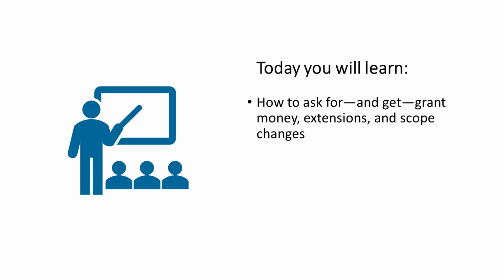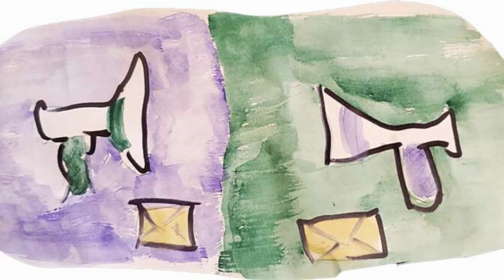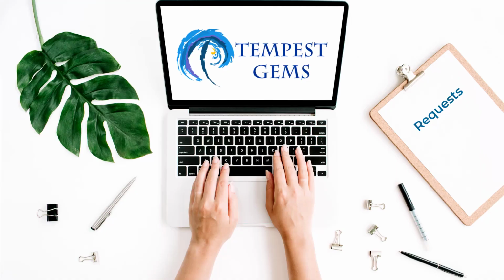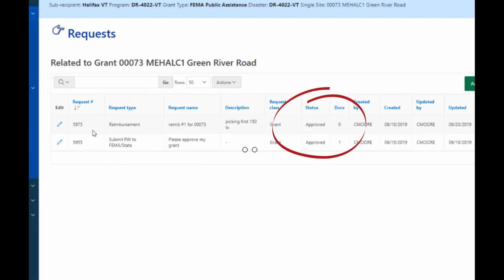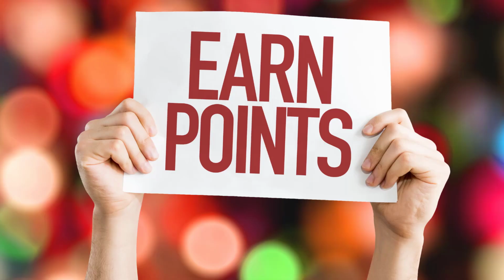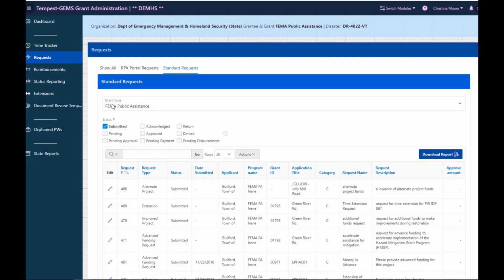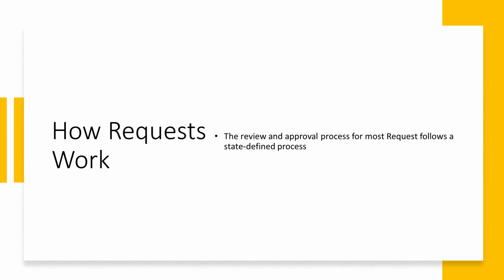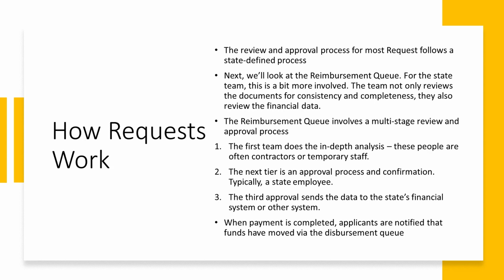Grant Management Basics: Reimbursement Requests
How to ask for—and get—grant money, extensions, and scope changes. Grant management best practices using grant management software emphasizes an all-in-one solution.